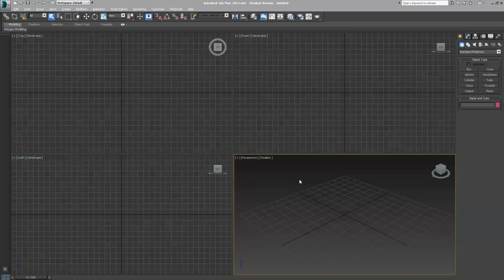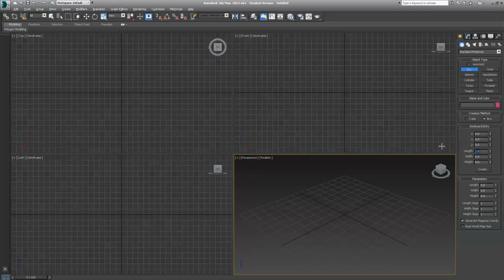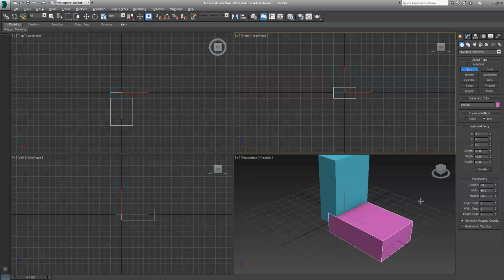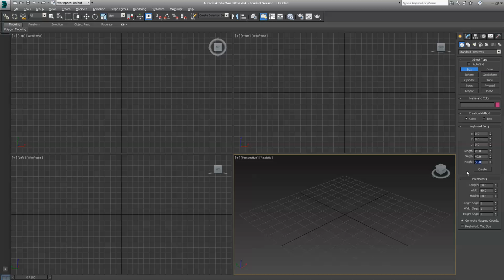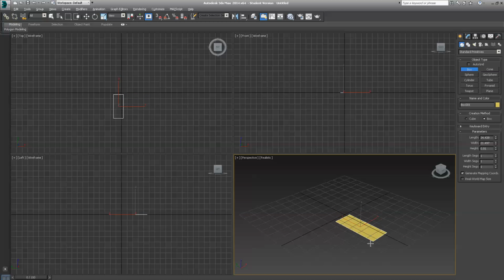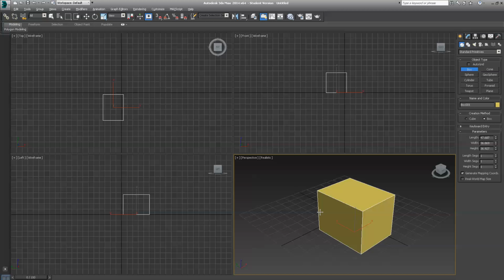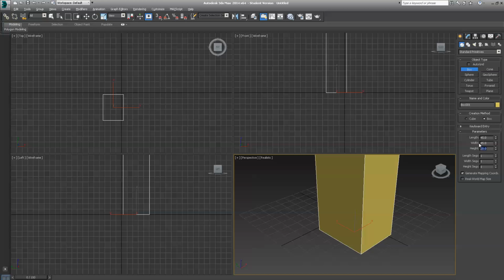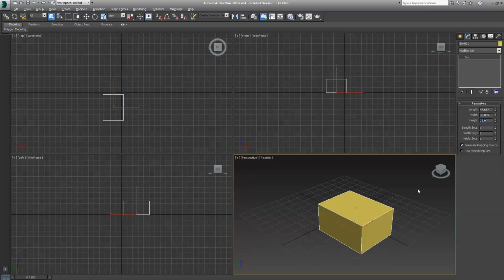Box's and Cube's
A box is a standard primitive, and I will tell you how to make one.